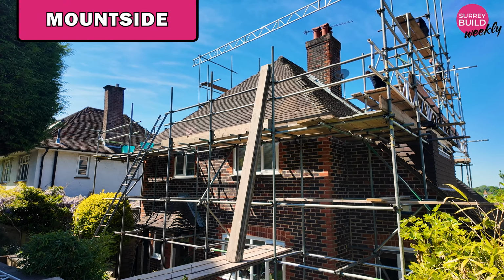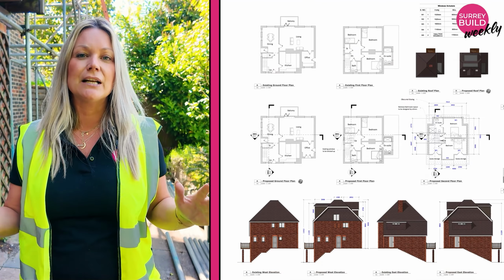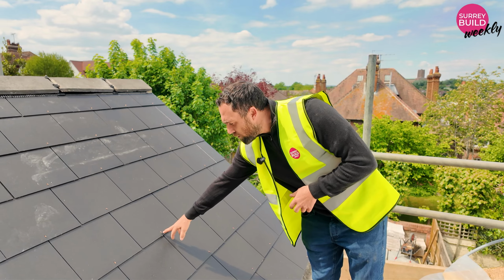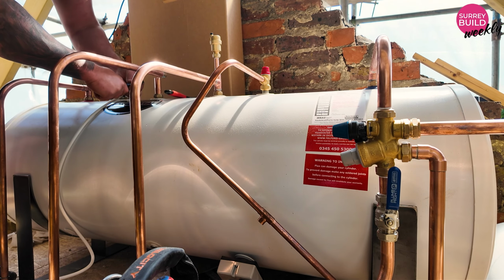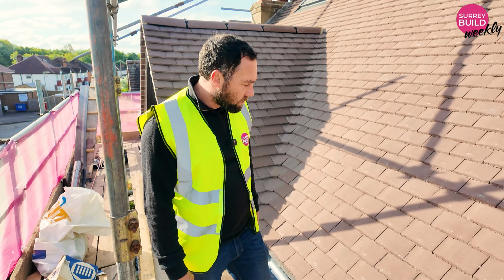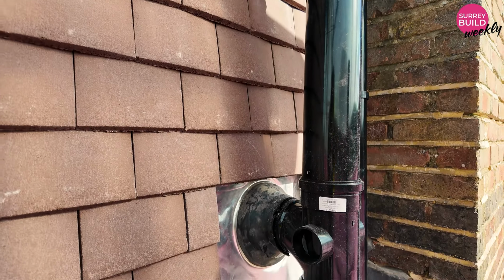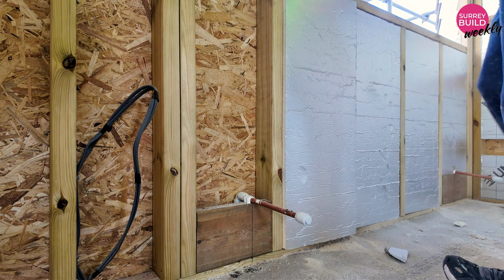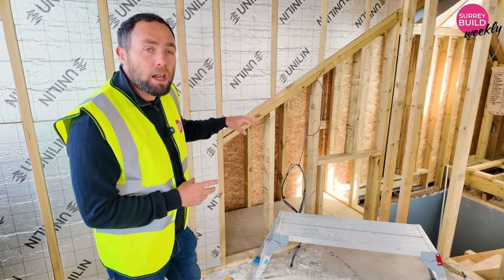EPISODE 14 - A MAMMOTH JOB - The Start of our Mountside Project - Surrey Build Weekly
Episode 14: A Mammoth Job - The Start of our Mountside Project

We're starting yet another project in Guildford! Whilst The Mount has difficult access this one has its own difficulties, its sheer size. A three storey house that's having a loft conversion will be a big task for our scaffolders. Meanwhile The Mount's structure is fully complete, plumbing is going in and The Greenway is being insulated and has been tiled.

This episode includes:
✅ The start of our brand new Mountside Project and how we designed it
✅ Continued progress of The Mount, looking at its plumbing and the new slates
✅ Continued progress at Greenway, looking at the tiling and results from our Client Meeting

💬 Want to know more about our designs and ongoing project? Leave us a comment or give us a call!